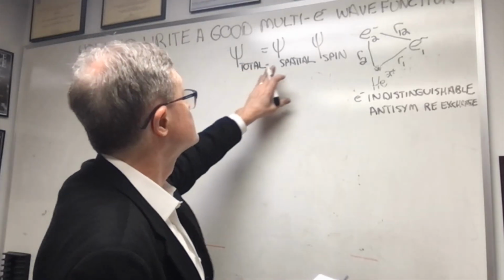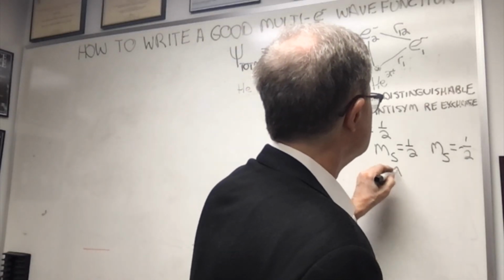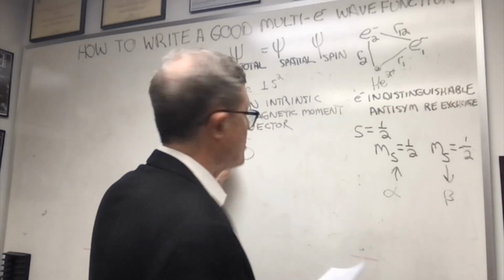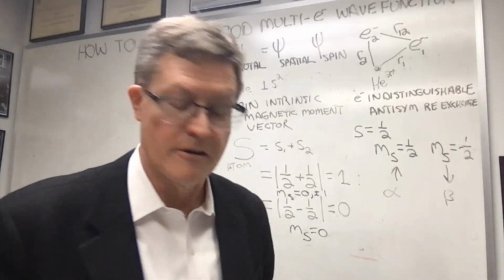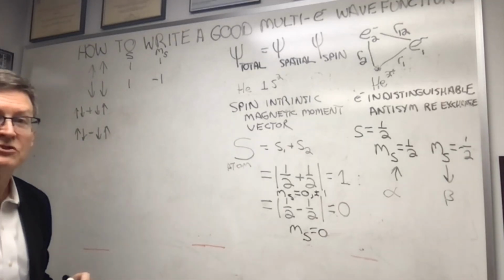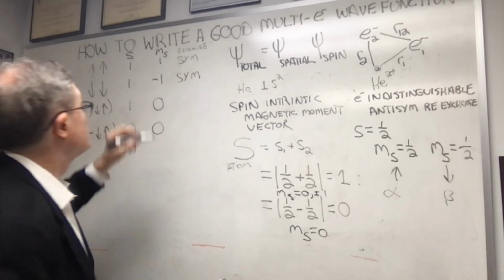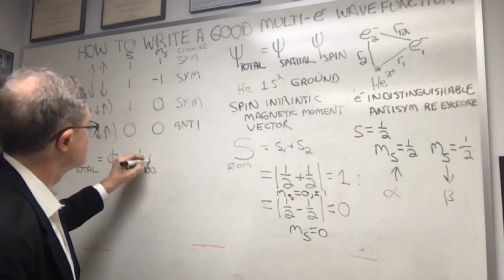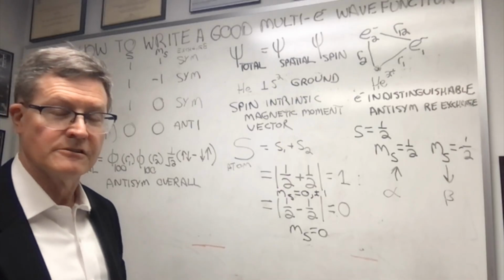Ch 20 The spin part of a multi-electron wavefunction and the Pauli exclusion principle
The rules of quantum mechanics take in account the indistiguishability of electrons and that no two electrons in an atom can have the same set of quantum numbers. The total wavefunction is composed of spatial and spin parts and must be antisymmetric with respect to interchange/exchange of the two electrons. This leads to the Pauli exclusion principle which has the consequence no more than two electrons fit in an orbital and leads to restrictions on how spin and spatial parts of the wavefunction can be combined.